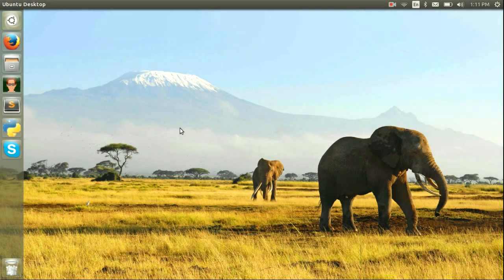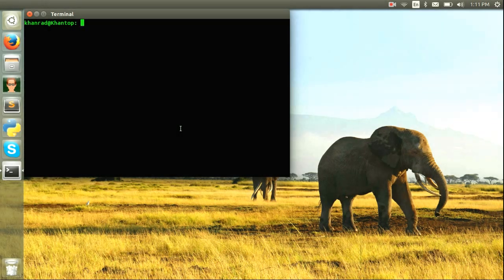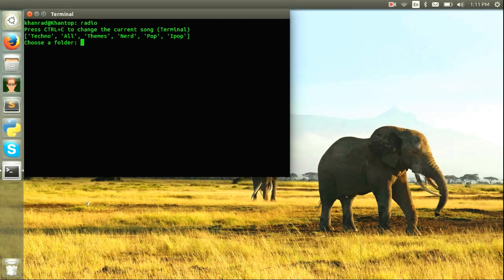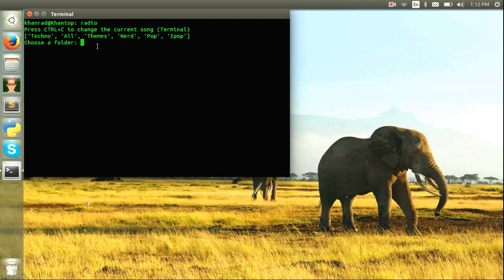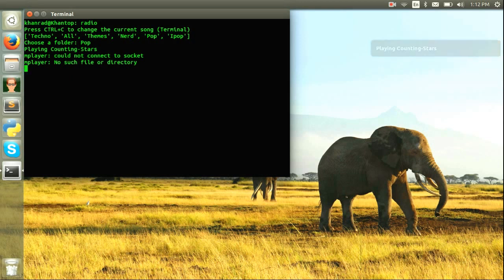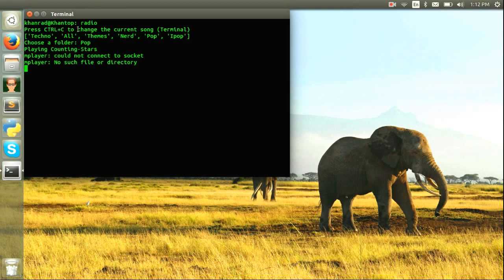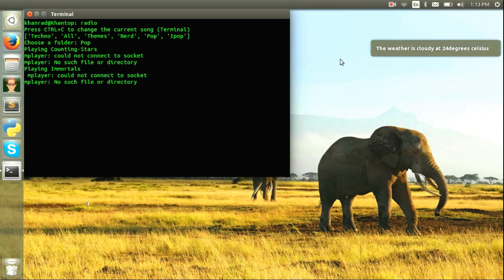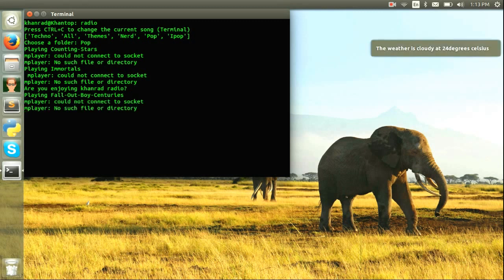Khanrad Radio | Radio for your Music Folder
Khanrad Radio uses python to play your music like a radio show. You choose a folder and it randomly selects a song for you. In between songs, Khanrad Radio tells you the weather, time and upcoming songs.

There are many keyboard commands for mplayer:
SPACE : Pause
CTR+C : Change song
ARROW : Fast Forward or Rewind